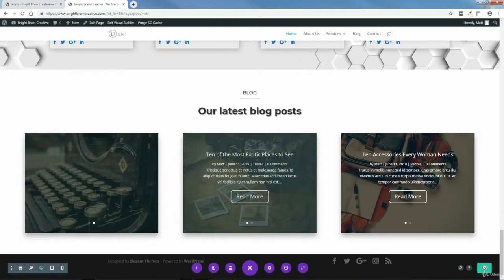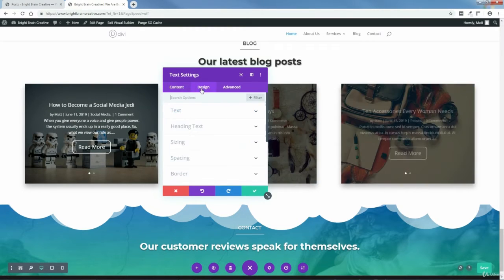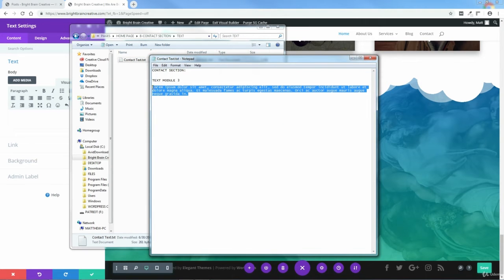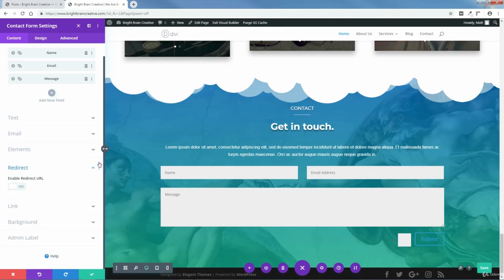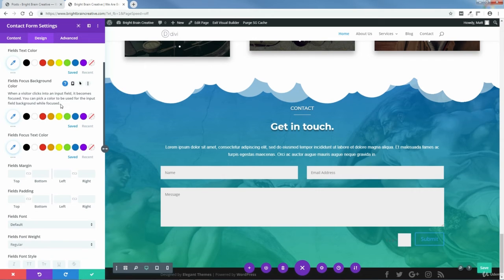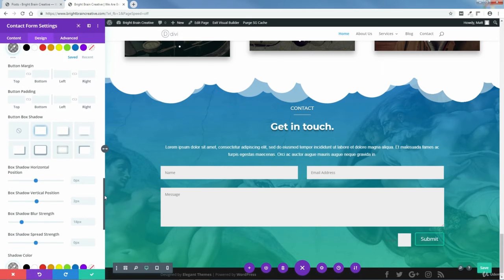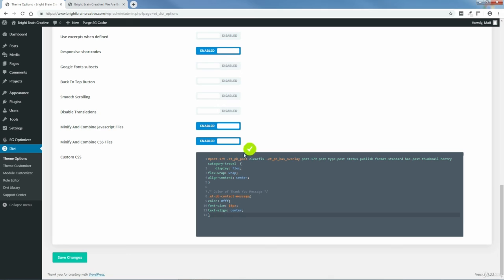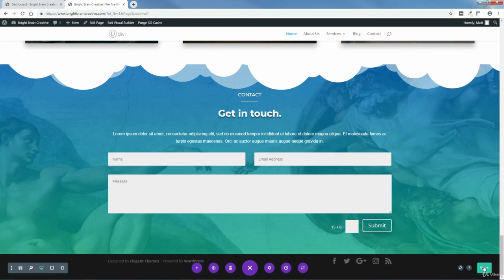Creating the Contact Section using Divi theme 2020